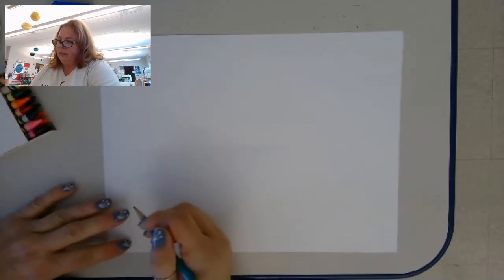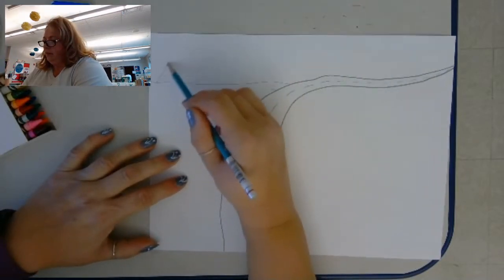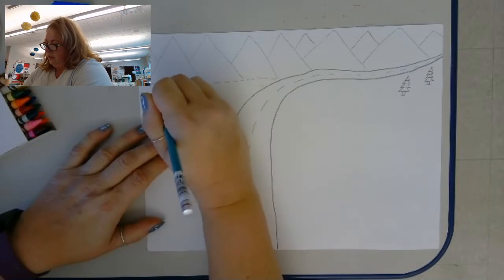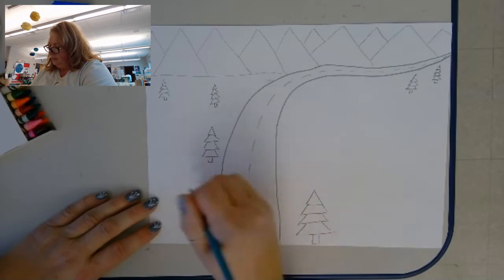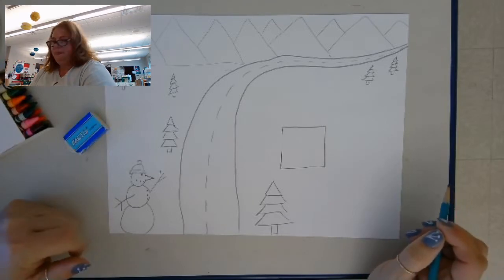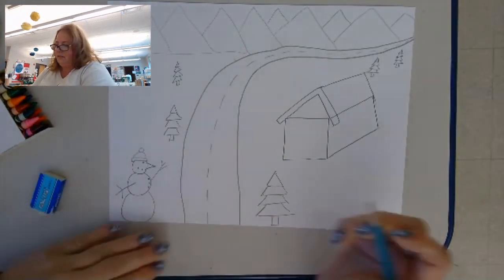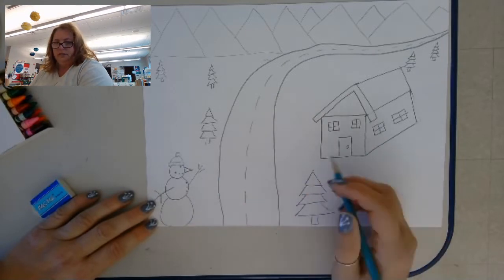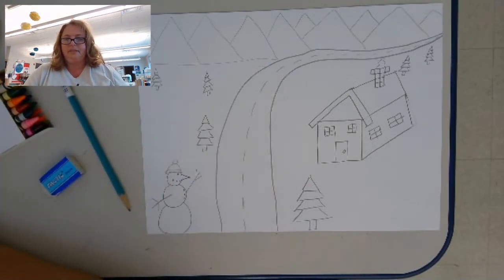2nd grade-week of Jan. 4-8, 2021